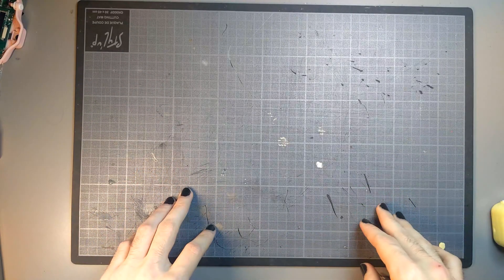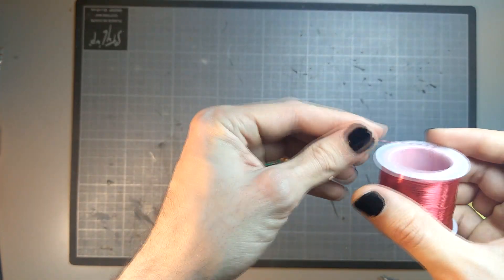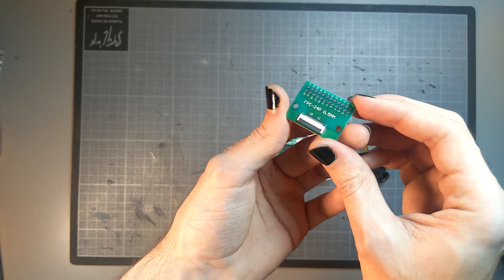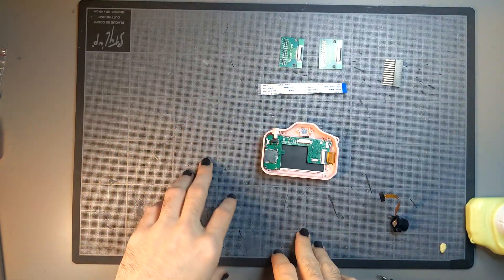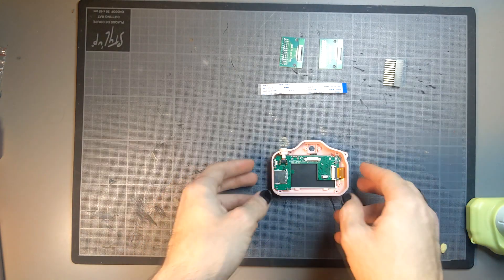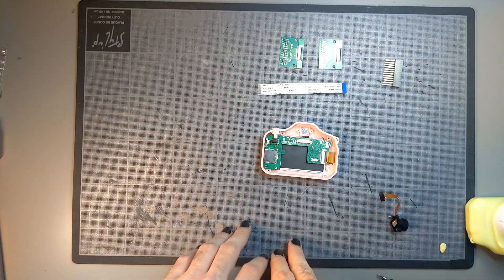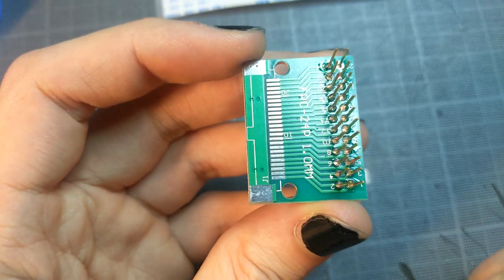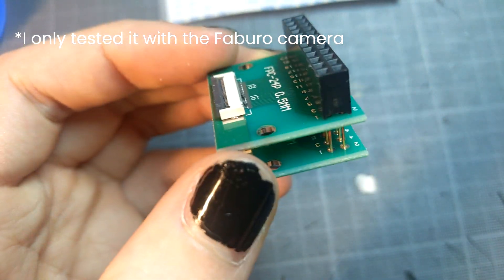Circuit bending a toy camera (easy and reversible version)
I wanted to circuit bend this toy camera based on a video of @opcon101 and try adding more control over the triggers of the glitches, but I suck at soldering. If you are like me and don't want to solder thin copper wire and risk damaging your camera, this is a video for you (:

As mentionned in the video, here is the complete documentation of this project
There you can find the complete pinout of this camera, the file of the new case I 3D modeled and all the refferences of parts I used.

I hope my video is clear enough to understand even with my bad accent. I hope this video can be useful to some people (: